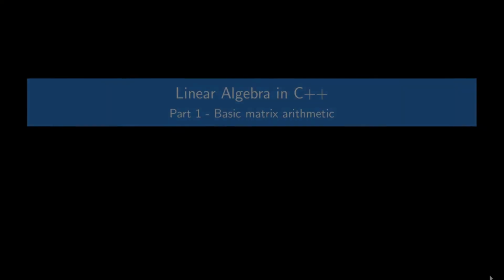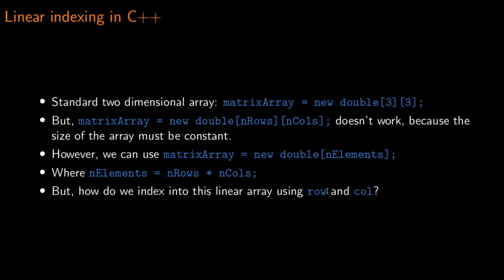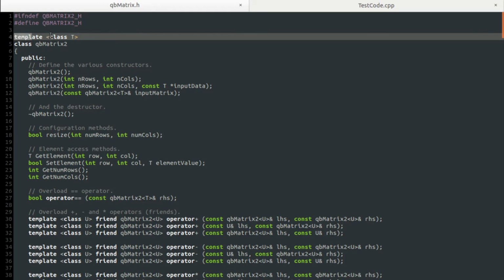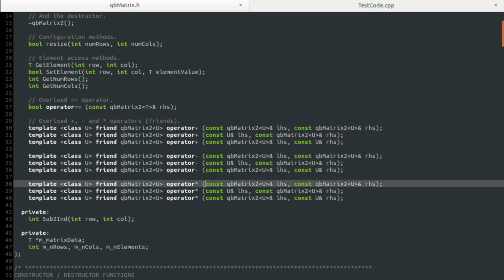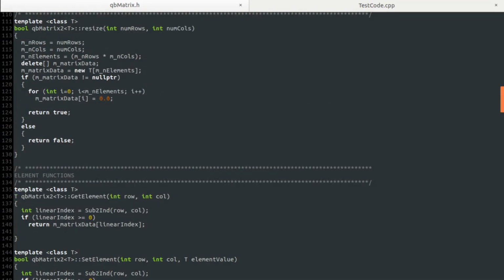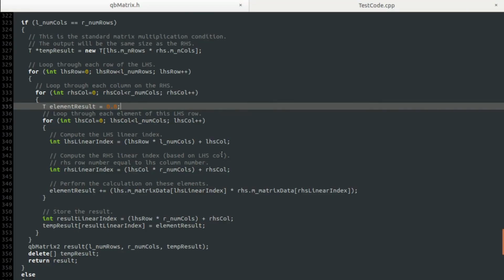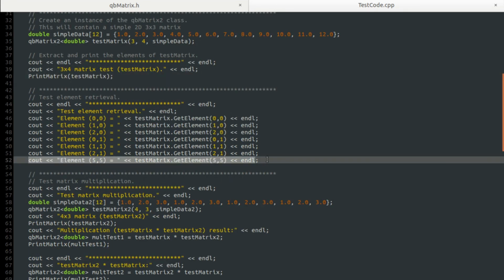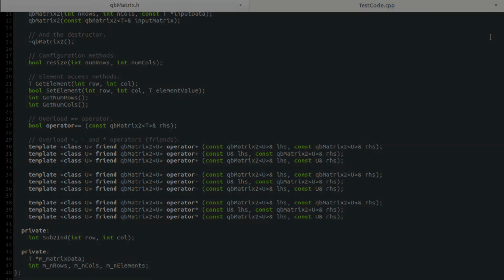Linear Algebra in C++ - Part 1 - A simple class to handle matrices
Linear algebra is essential to most scientific computing and fields of engineering, including machinelearning. Matrices and matrix arithmetic are a fundamental part of linear algebra and so being able to handle matrices in C++ can be extremely useful. In this video, I briefly introduce the basic concepts of matrix arithmetic before going on to show how I have approached creating a simple C++ class to allow the handling of matrices.

Check out part 2a of this series where I talk about matrix inversion using Gauss-Jordan elimination:

Part 2b of the series where I focus on how to implement the Gauss-Jordan elimination algorithm in C++:

Part 2c of the series focusing on my approach to testing of the matrix inverse algorithm using Python: